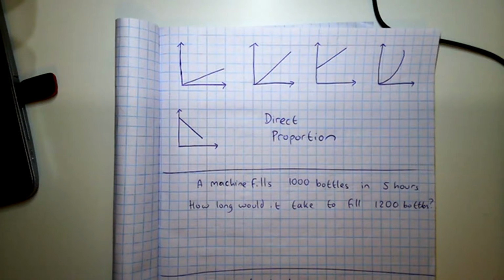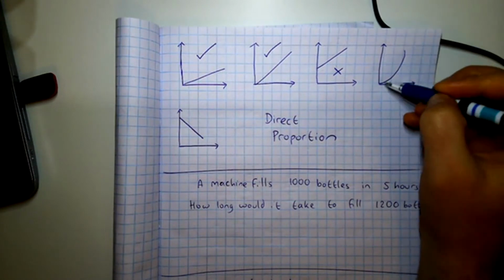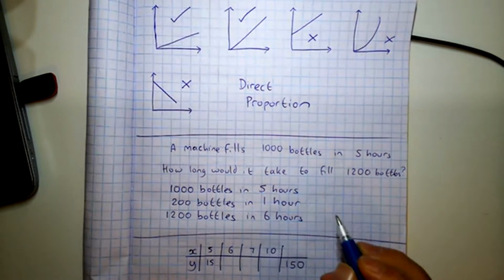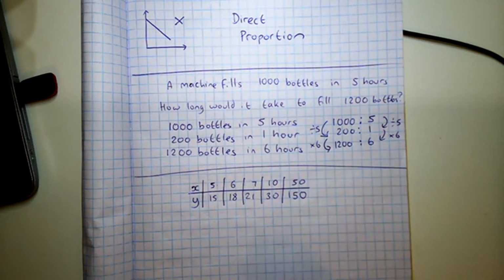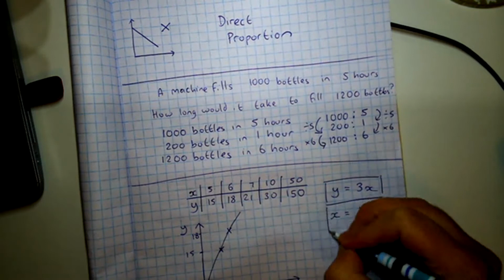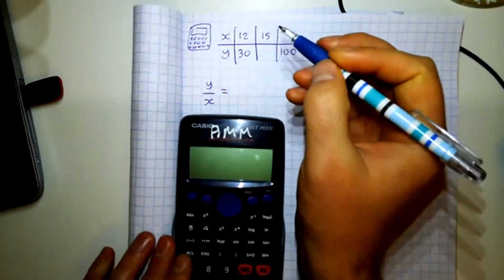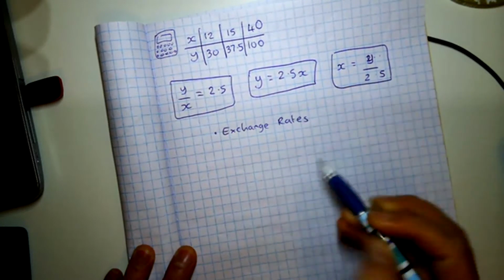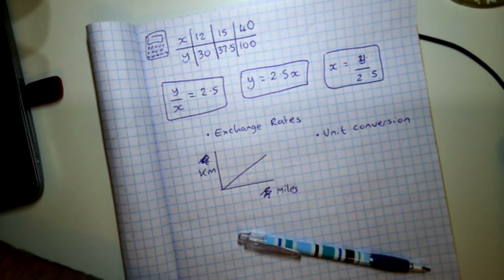Direct Proportion Video Lesson